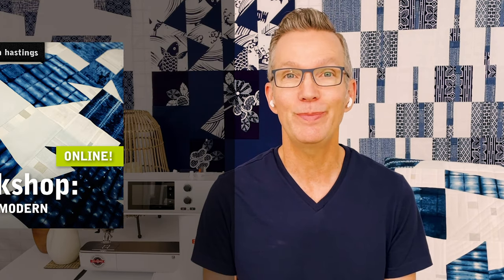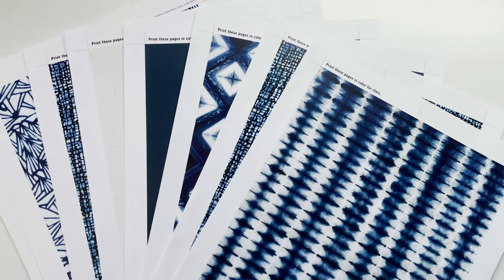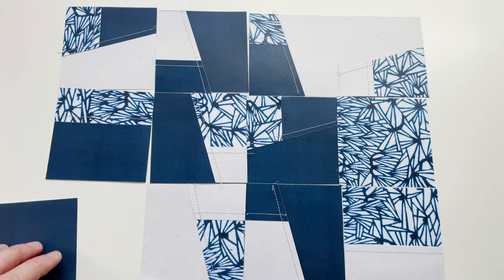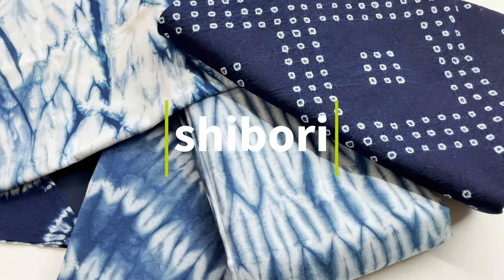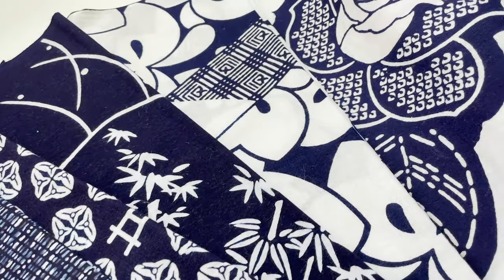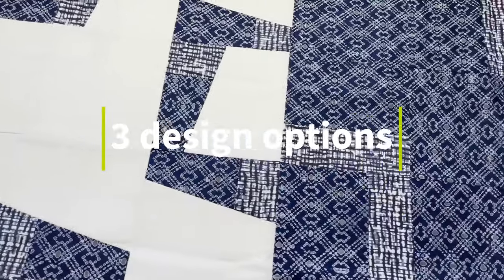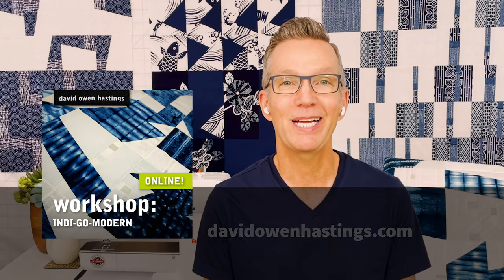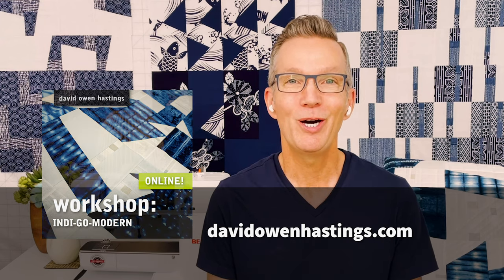David Owen Hastings — Indi-Go-Modern Workshop Preview 2021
Hey, welcome to my studio! I'm David Owen Hastings, a graphic designer, gallery artist and modern quilter.

This is a quick preview of my quilting workshop called INDI-GO-MODERN and if you'd like to read more details, please visit my

The next time I'm teaching this to the public is:
INDI-GO-MODERN  •  MAY 11, 2022
Using the classic blue + white palette, I'll guide you through a series of exercises for designing your own unique modern quilts!

I offer this 6 hour workshop as a live virtual event for quilt guilds and sewing groups all over the world. We use the Zoom platform and I have multiple cameras to help you see all the details.

I'll guide you through a series of design exercises, working with the classic blue and white palette. If you have some Japanese fabric in blue and white, great! If not, any blue and white fabric will do. This workshop will help you build confidence in your own modern quilt design abilities.

Please visit my CONTACT PAGE to inquire about booking this workshop for your guild or group

Cheers,
David Owen Hastings